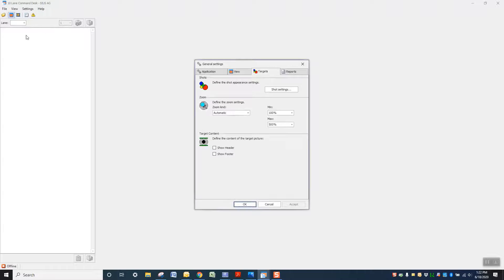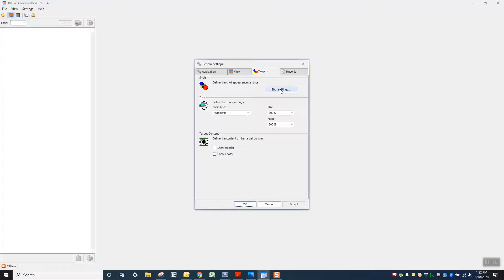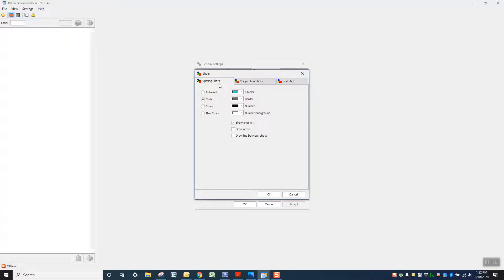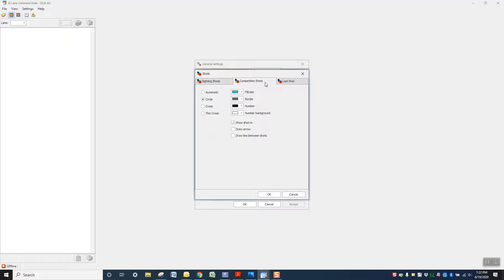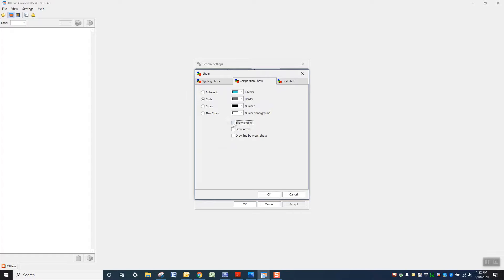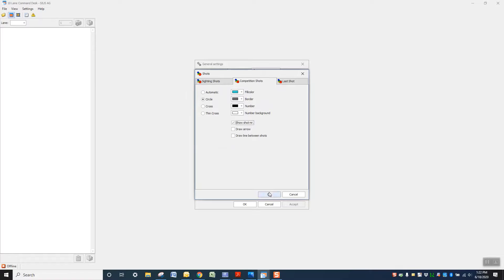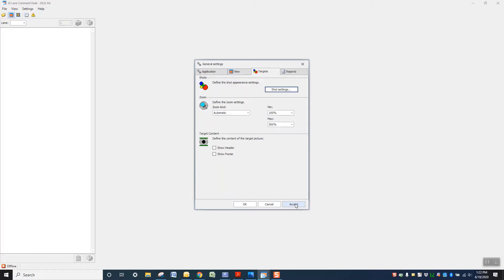TLCD Shot numbering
This video shows how to enable on screen shot numbering for both sighters and competition shots.